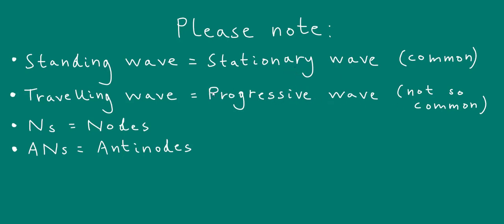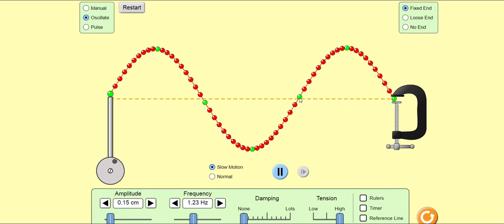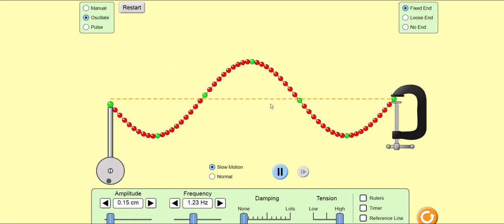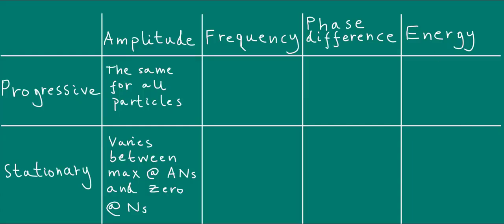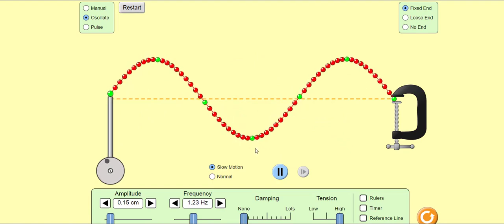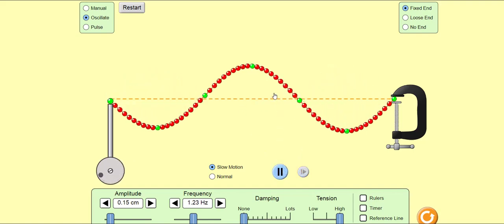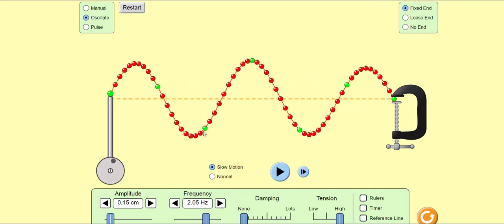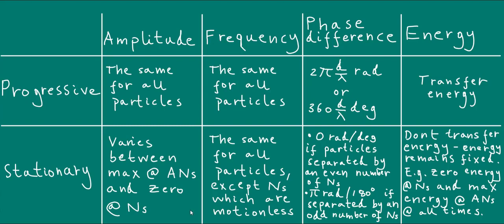Stationary Waves vs Progressive Waves A level Physics VIDEO 2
Dive deep into the fascinating world of waves as we unravel the fundamental differences and intriguing similarities between stationary (standing) and progressive (travelling) waves!

Have you ever wondered why some waves appear to stand still while others seem to move endlessly? This video breaks down the core physics behind these two crucial wave types, making complex concepts easy to understand.

In this video, you'll learn:

What defines a Progressive Wave: Discover how these waves transfer energy and momentum through a medium, moving distinctly from one point to another. We'll explore everyday examples like ripples on water and sound waves.
The unique characteristics of Stationary Waves: Understand how these "standing" patterns are formed by the superposition of two identical progressive waves travelling in opposite directions. We'll demystify nodes (points of zero displacement) and antinodes (points of maximum displacement).
Key Differences Explained: We'll clearly compare and contrast crucial aspects such as:
Energy Transfer: Why progressive waves carry energy, but stationary waves do not have a net energy transfer.
Amplitude: How amplitude varies along a stationary wave but remains constant in a progressive wave.
Phase Relationship: The distinct phase behaviours of particles in each wave type.
Particle Motion: How particles oscillate in both types of waves.
Formation: The conditions required for each wave to exist.
Surprising Similarities: Despite their differences, stationary and progressive waves share some fundamental properties that connect them. We'll highlight these shared characteristics to give you a complete picture.
Real-World Applications: See how understanding these wave types is vital in various fields, from musical instruments (like guitars and flutes) to telecommunications and beyond.
Whether you're a student revising for exams, a physics enthusiast, or just curious about how the world works, this video offers a clear and concise explanation to help you master wave phenomena.